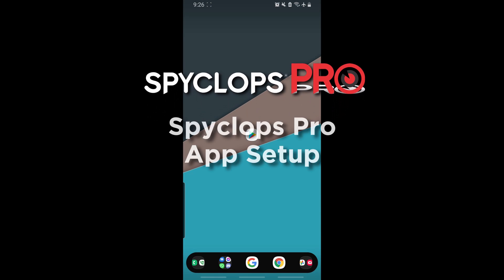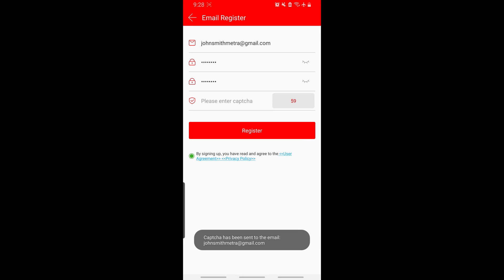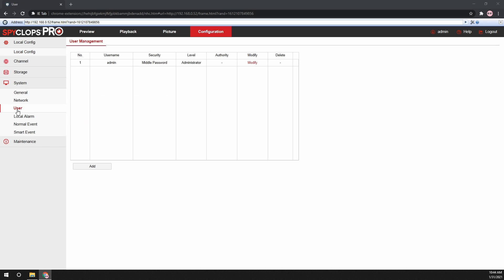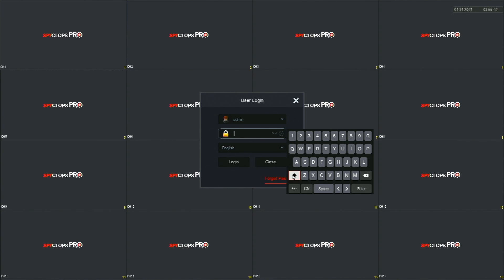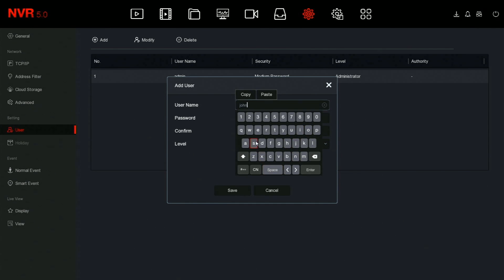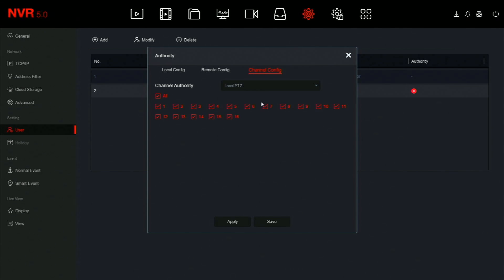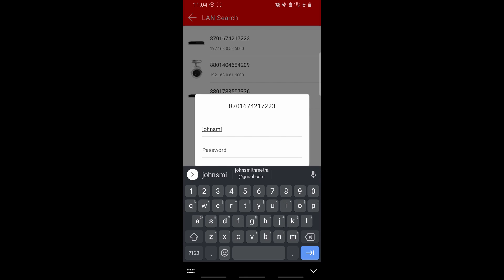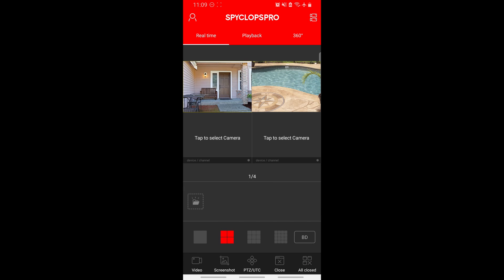Spyclops Pro Remote Viewing App Setup - Full Length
Watch step-by-step instructions for setting up the Spyclops Pro remote viewing mobile app. This app is specifically for Spyclops Pro Series NVRs or XVRs. Visit MetraHomeTheater.com to learn more.

Twitter.com/MetraAV
LinkedIn.com/company/MetraAVFacebook.com/MetraAV
Instagram.com/MetraAV